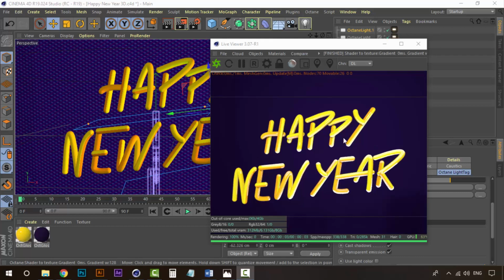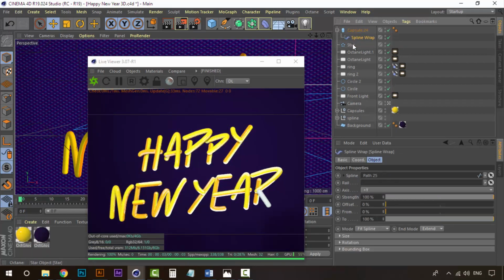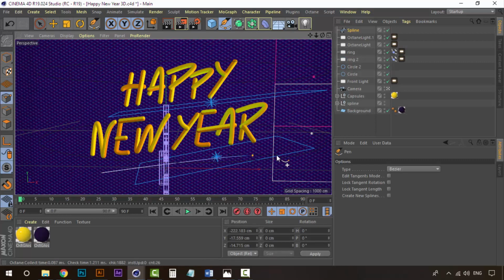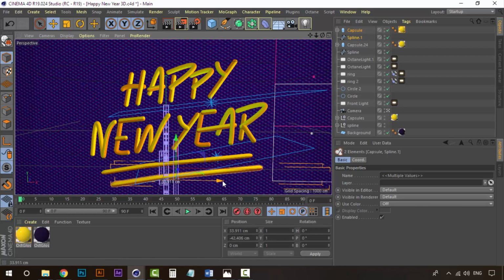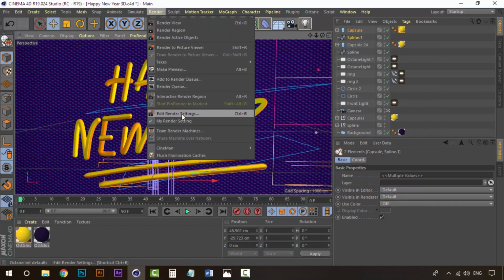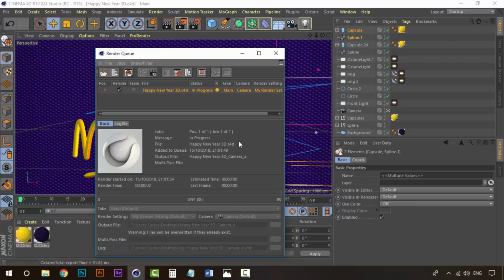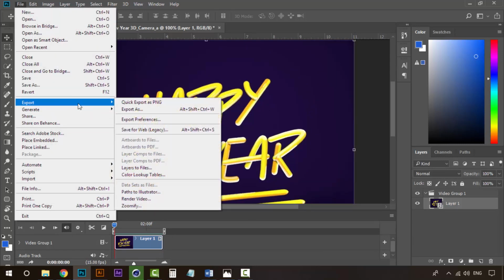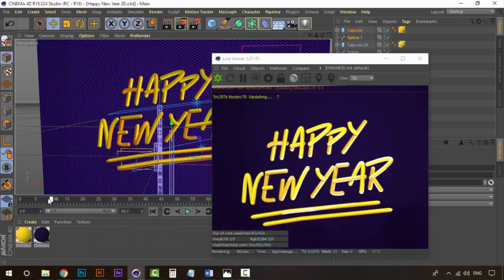08/08 Rendering and Making a GIF — Animation: Create a Neon Text_ENG